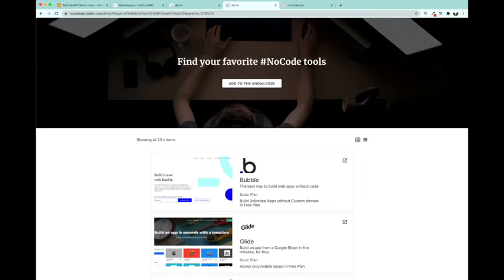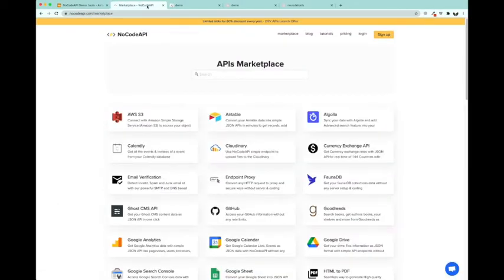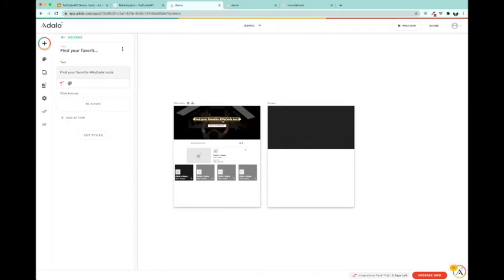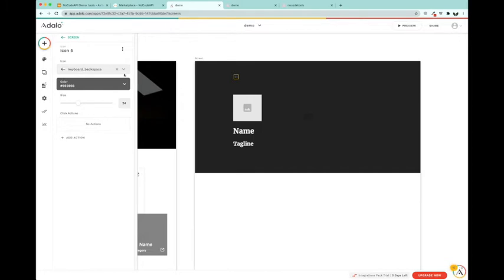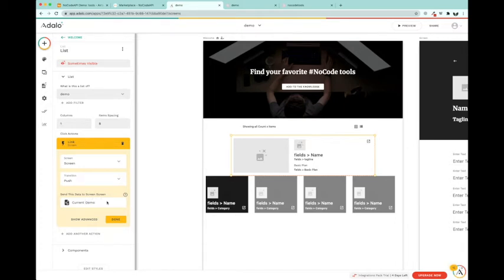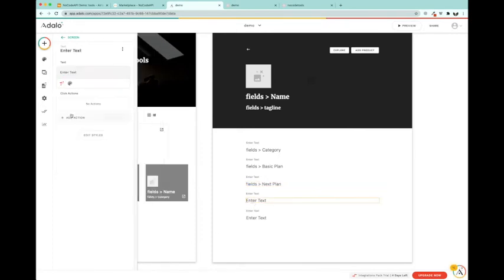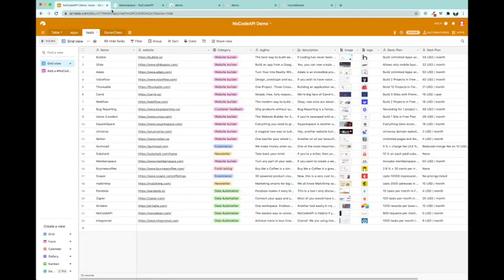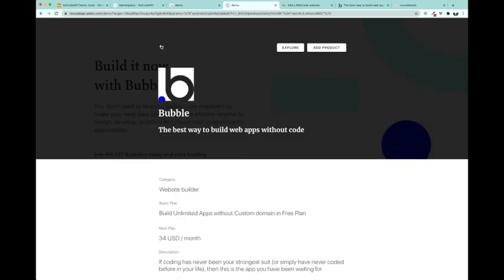Lesson 4/4 – Build an interactive List website without writing any code [ Product Page ]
NoCode is awesome. If you want to validate your idea or not have enough time to learn and write code, follow this 1 hour series to build a directory website.